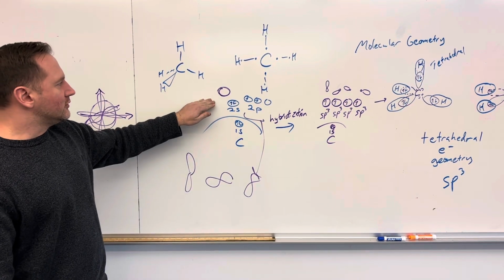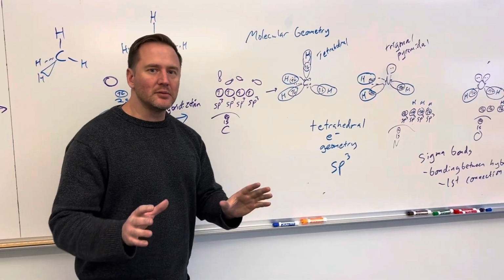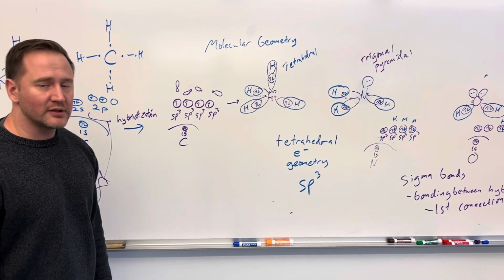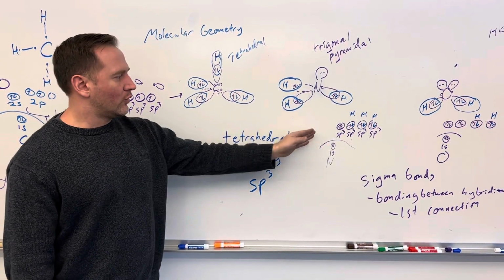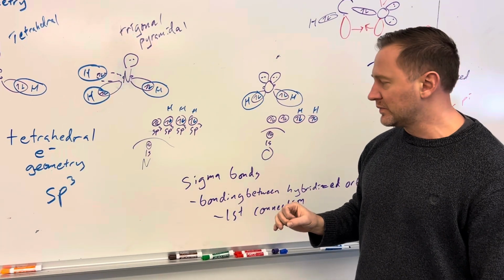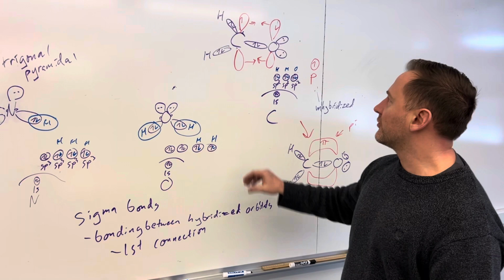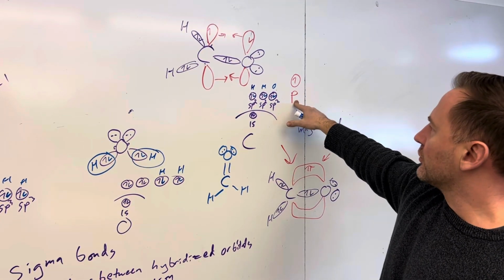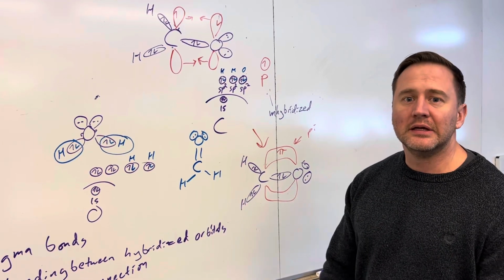Hybridization for Orgo Part 1